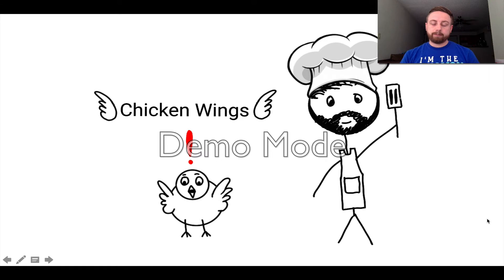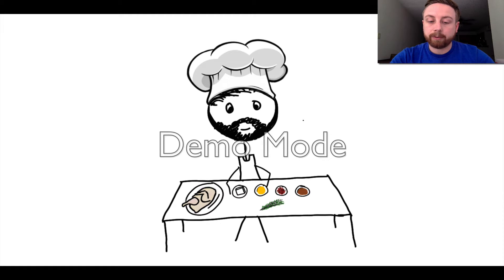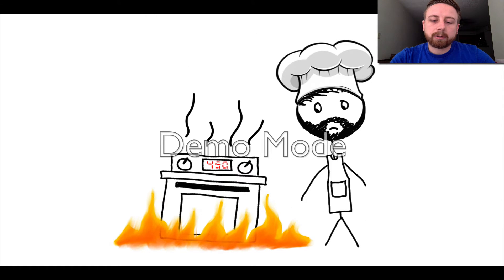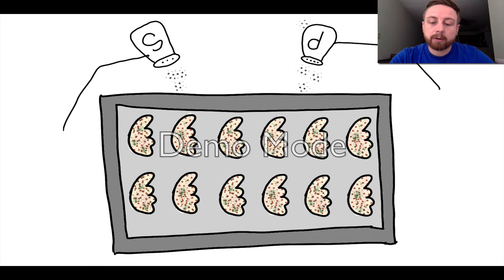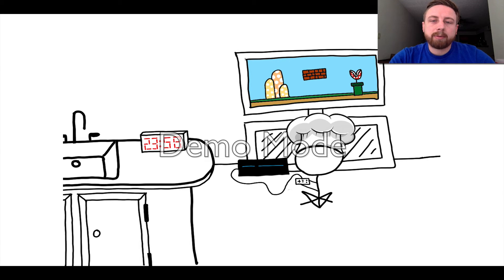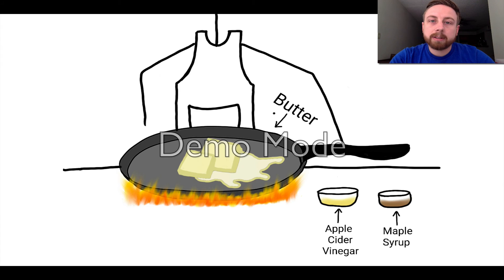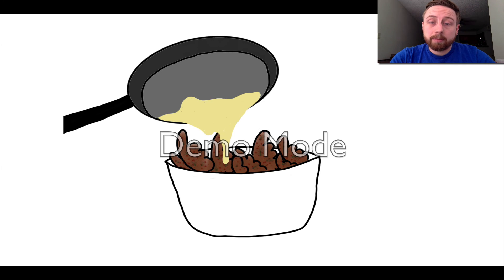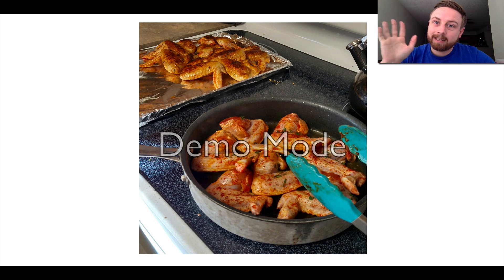Pecha Kucha - Howto Chicken Wings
Pecha Kucha, on how to make some awesome chicken wings!